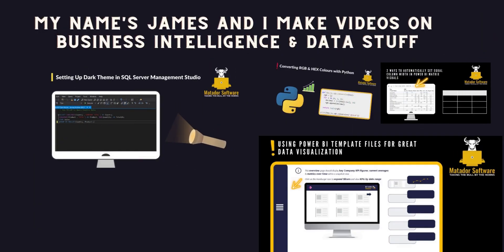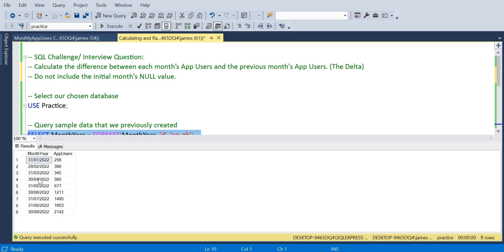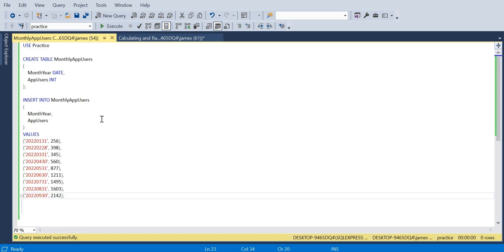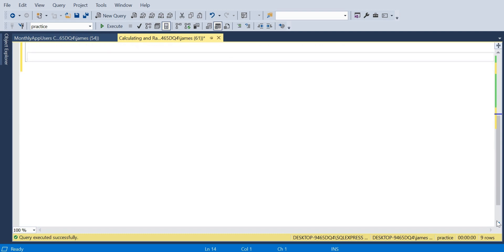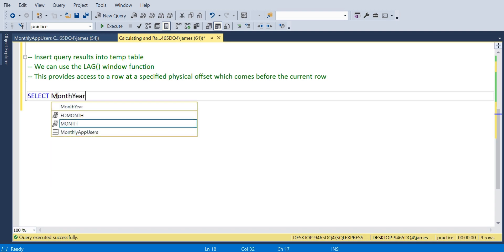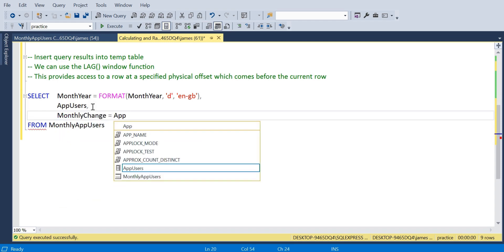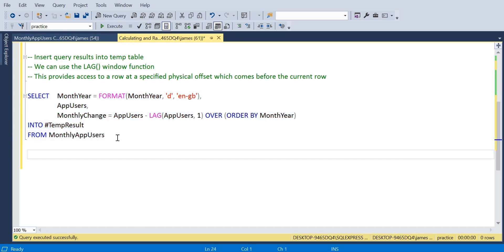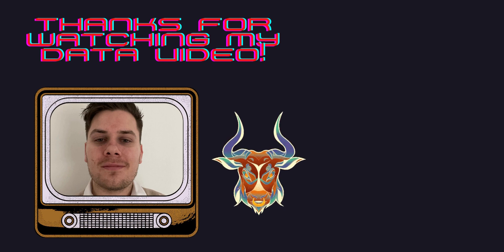Calculating Delta Values in SQL | The Difference Between Two Rows | Essential Skills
In this SQL tutorial I cover a key SQL skill that will regularly crop up in challenges or interviews: calculating the delta or difference between values in previous rows.

I provide the script for creating our practice table and values, if you want to follow along. I'll then go through a solution using the LAG() window function, FORMAT() function and Temp Tables.

🖥📝 I also have a great value 2 hour data career consultation service to get you on the right track. Covering resumes, ATS, data technology, soft skills, roadmaps and a take home document pack at great value. Check out the Fiverr gig below: